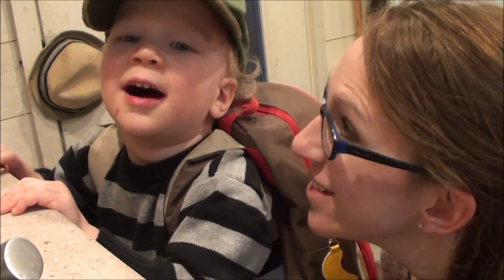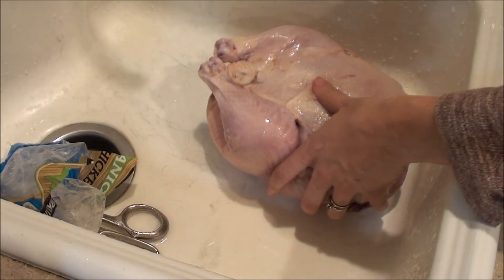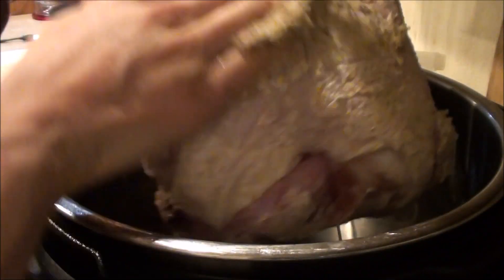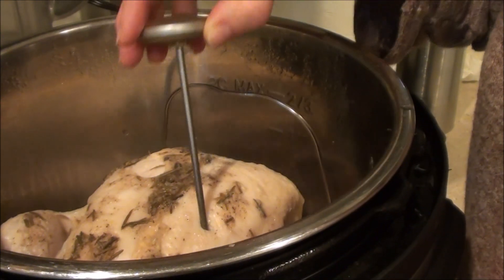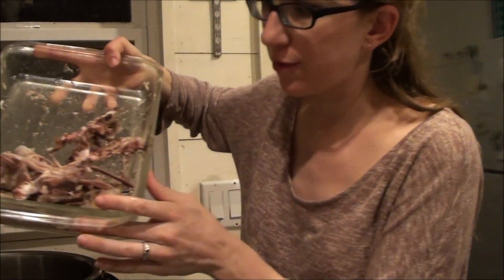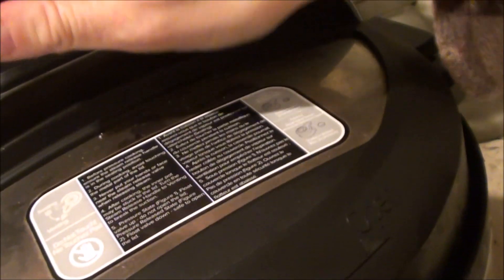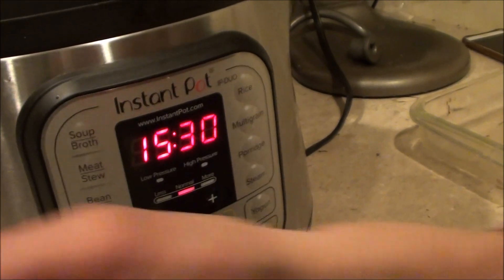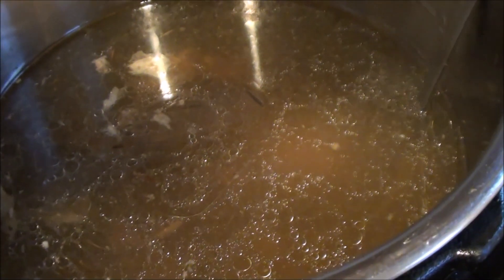COOK A CHICKEN (from frozen!) IN THE INSTANT POT & Making CHICKEN BONE BROTH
My instant pot (aff link)

WELCOME!

Jason & Julie: the parents! AKA "Papa & Mom"